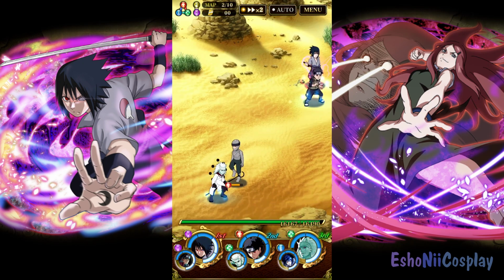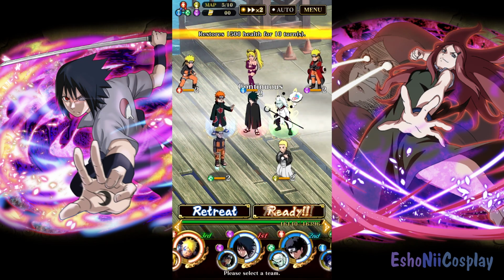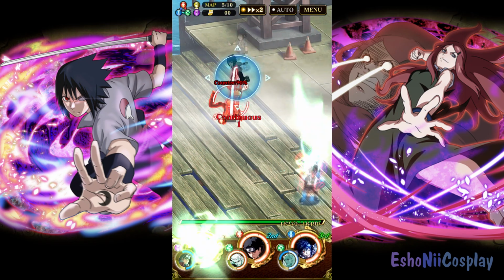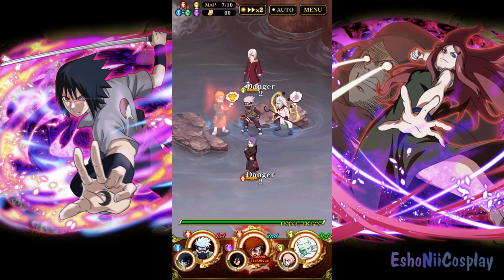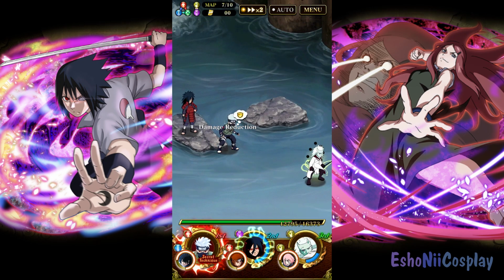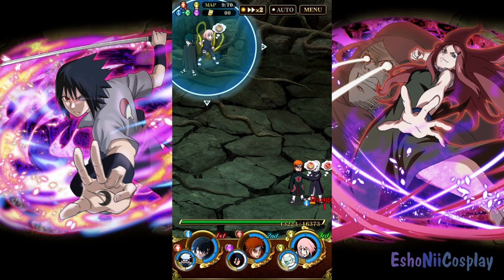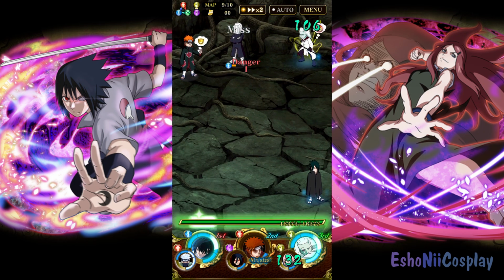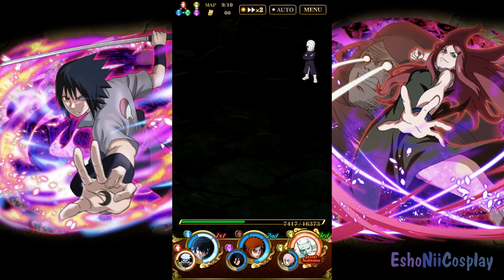Naruto Blazing Ninja Road 38 Guide Version 2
How to beat Ninja Road 38 with different units!!